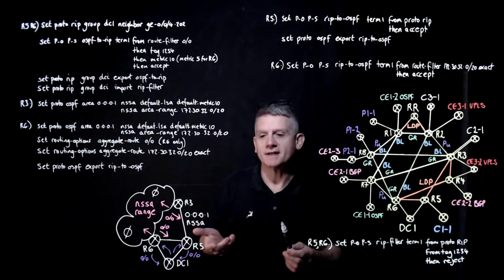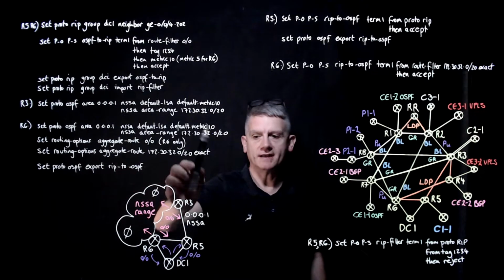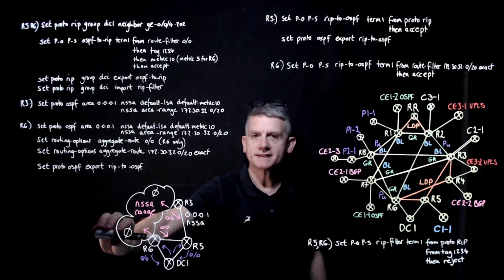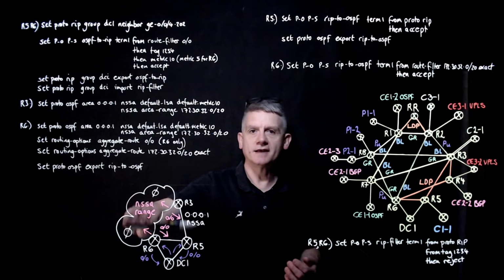JNCIE Primer SL1 IGP 3